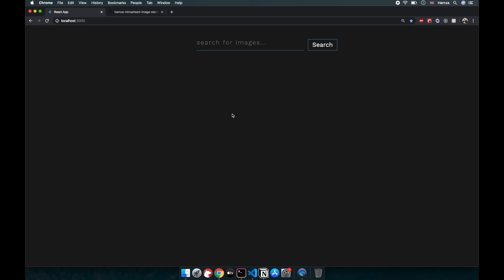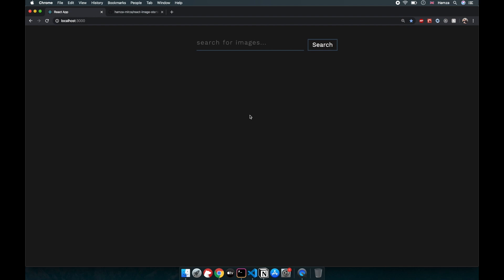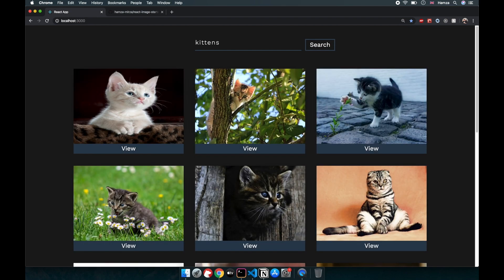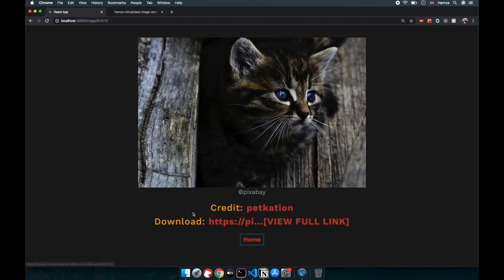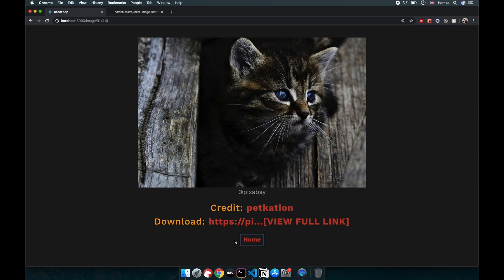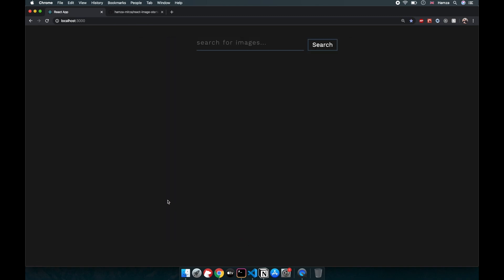Using APIs in React - Image Search Application | React and React Router Tutorial 2020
In this lesson, we will create an image search application in React and Router.